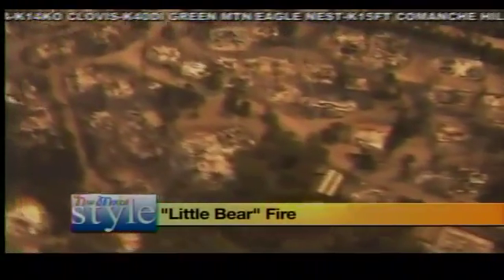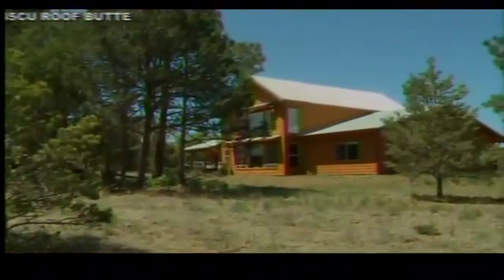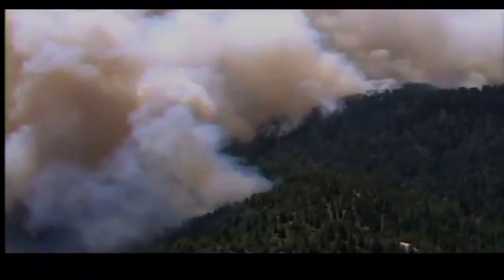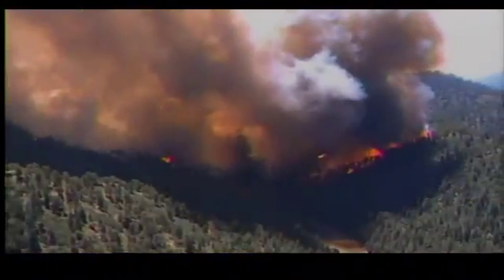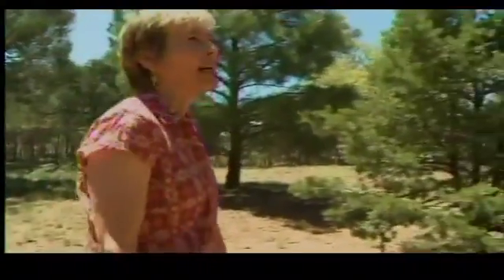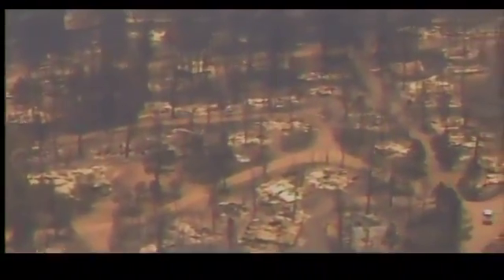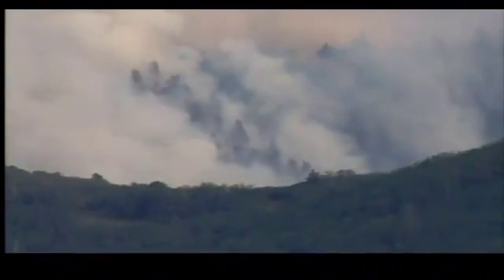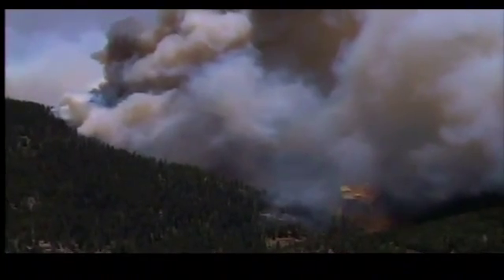Fire Prevention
Forest Officials discuss certain precautions homeowners can do to protect their property from forest fires.